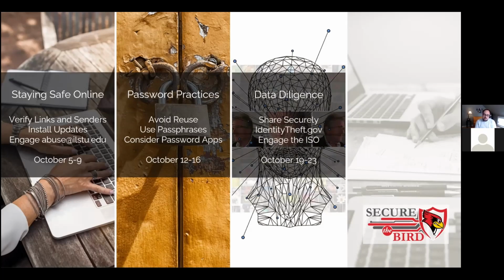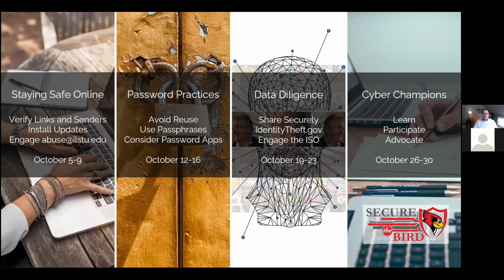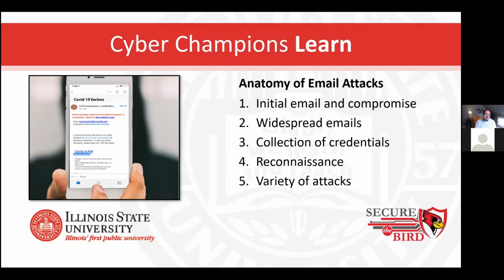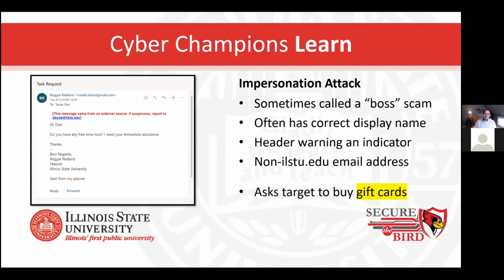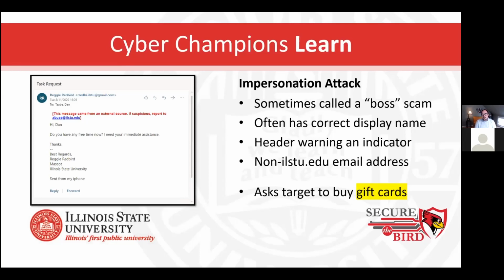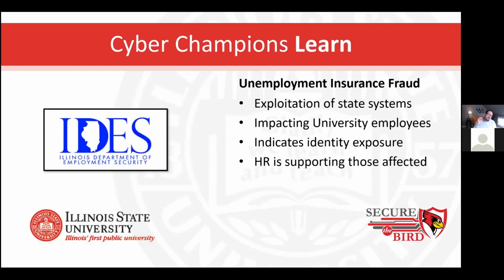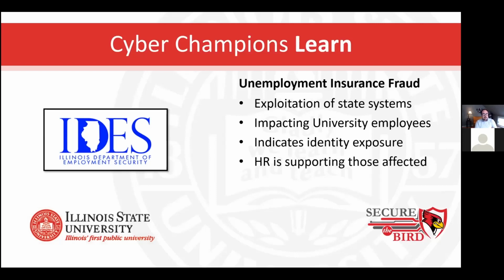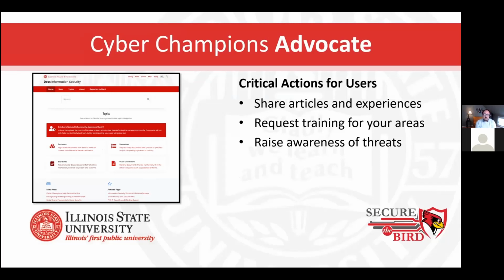Cybersecurity Awareness Month Webinar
Cybersecurity Awareness Month Webinar at Illinois State University.